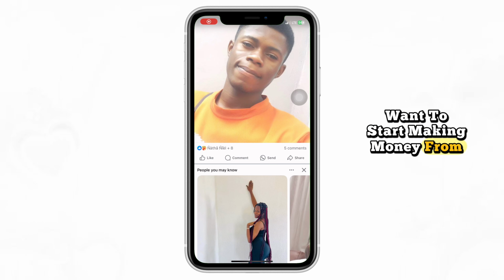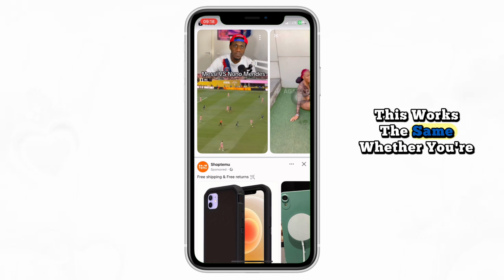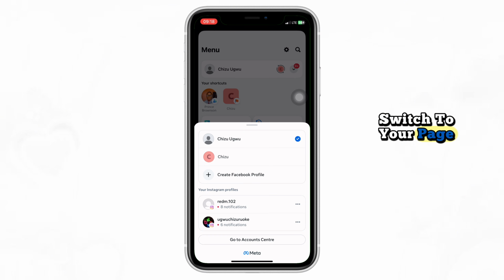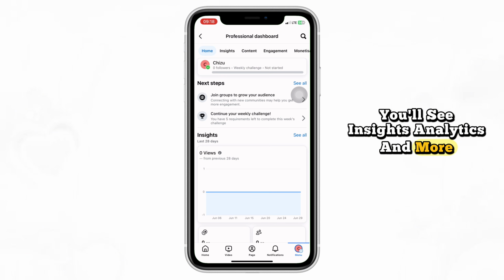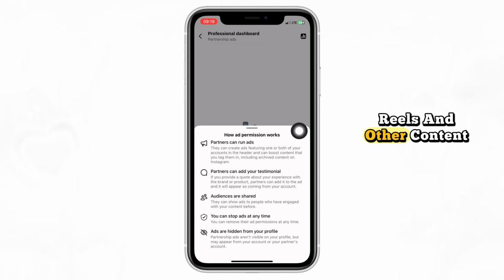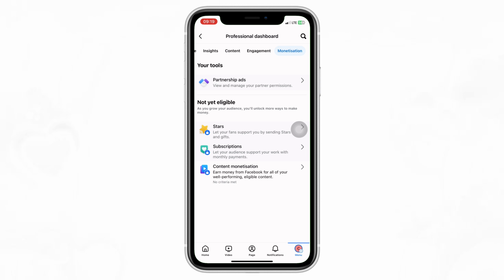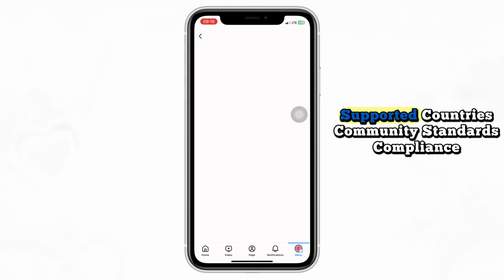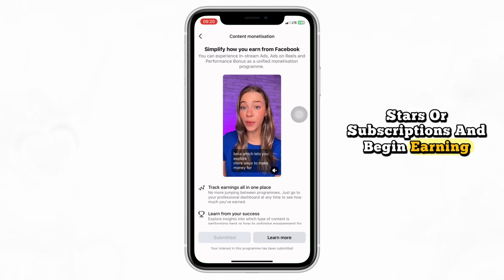How to Monetize Your Facebook Page in 2025 (Step-by-Step Tutorial to Start Earning!) 💰🔥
Want to earn money from your Facebook page in 2025? Whether you're a content creator, business owner, or influencer, this step-by-step tutorial will show you exactly how to enable monetization and start making real income from your content.

✅ Learn Facebook’s monetization requirements
💼 Set up in-stream ads, subscriptions, and bonuses
📱 Works for personal brands, business pages, and creators

In this video, you’ll discover:

How to check your monetization eligibility

How to access the Creator Studio & Meta Business Suite

How to turn on ads and other revenue tools

Common mistakes to avoid when applying

📢 Start turning your content into cash today!